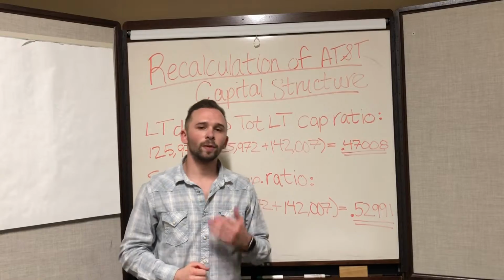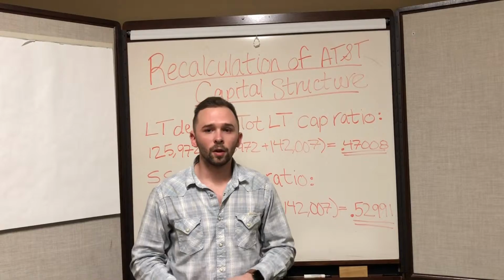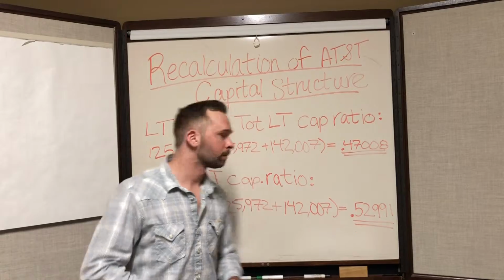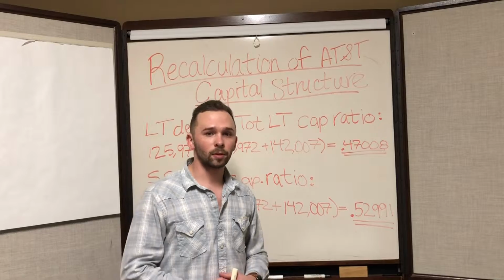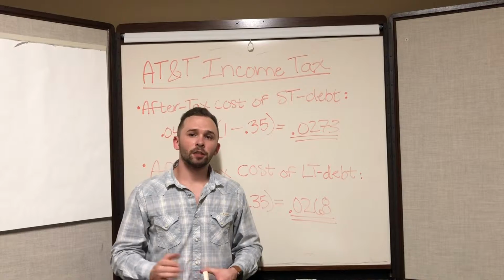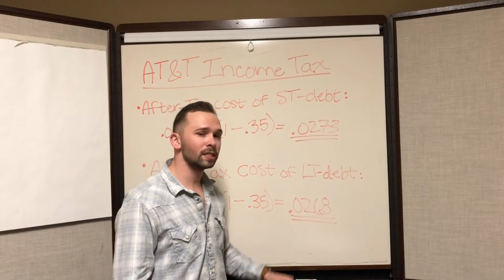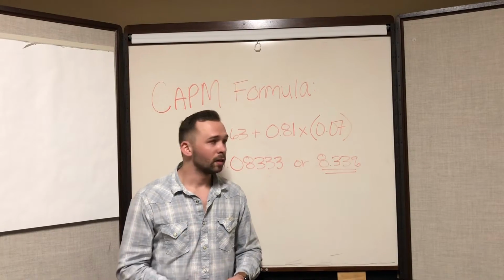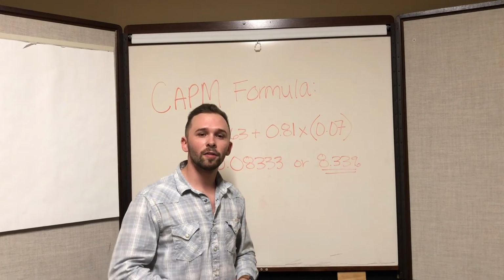Joel Hooper: Fin 139 Mini-Case AT&T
Brief overview of the cost of capital for AT&T